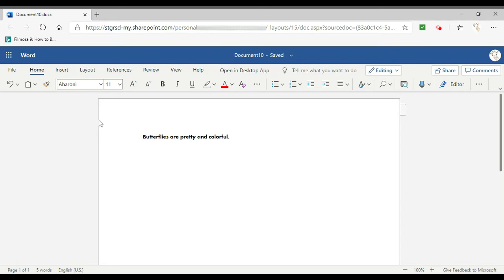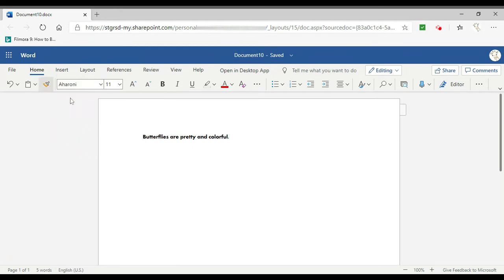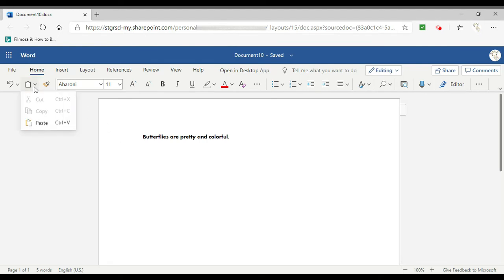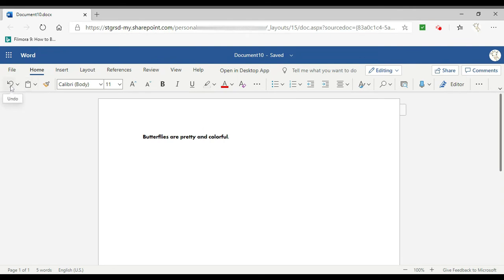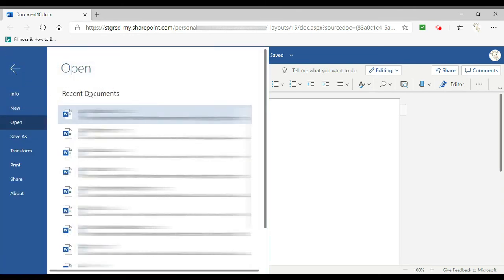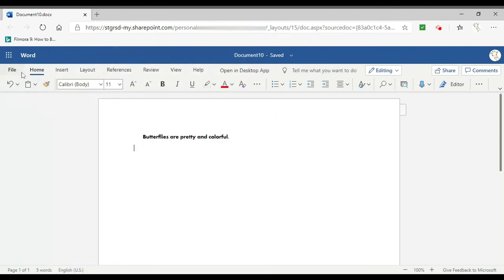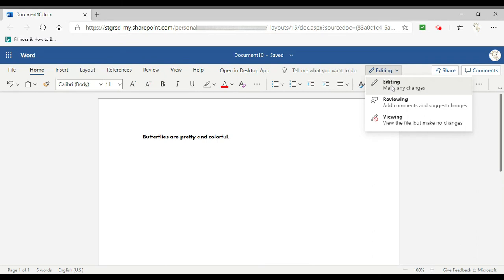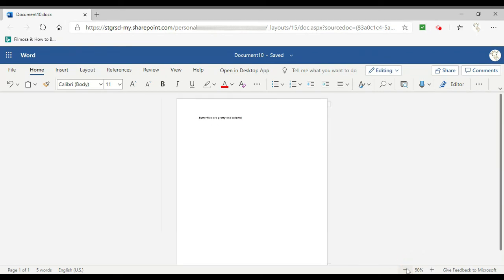Microsoft Word - Overview Pt.2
Word overview continued from pt.1 video.

Comment any requests or recommendations for future videos on how to do specific tasks on Word that you would like a tutorial on.